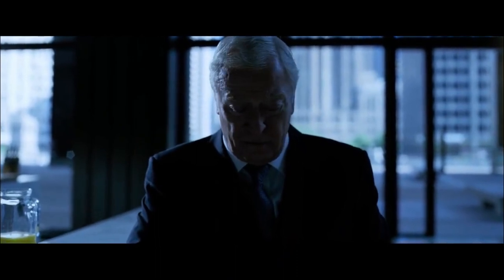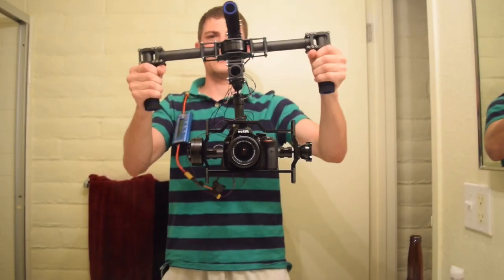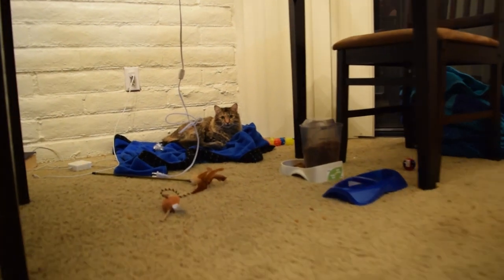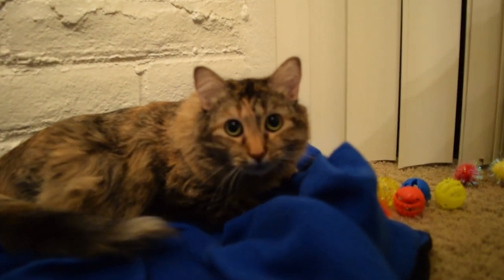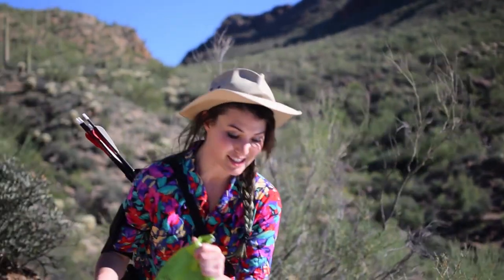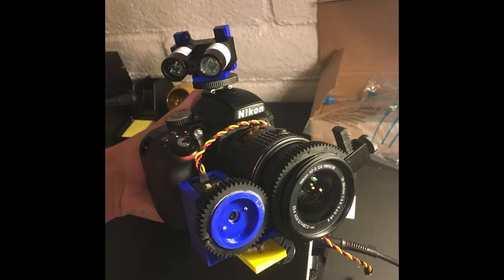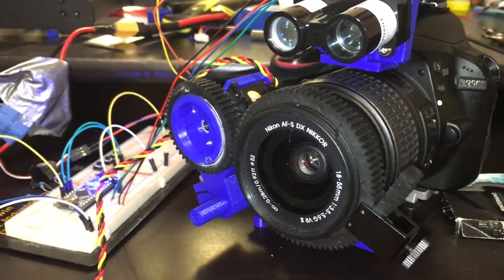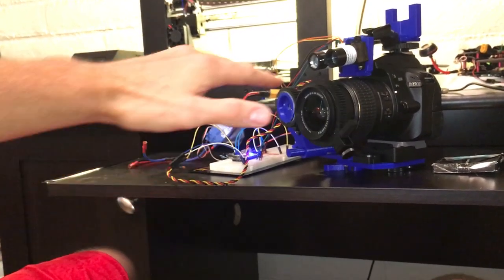LIDAR Rasperry Pi Camera Autofocus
I did it first in early 2017, but noone listens to the little guy.

A Crappy demo for a LIDAR-based Autofocus system for DSLR filmakers on a budget.

Uses precalibrated points to ensure you have great focus at any range within 40 meters, accurate up to 1cm.  Comment with questions :)

Uses Garmin's LIDAR LITE v3